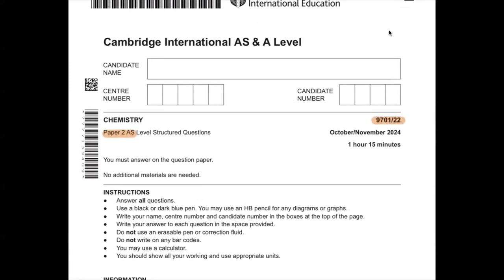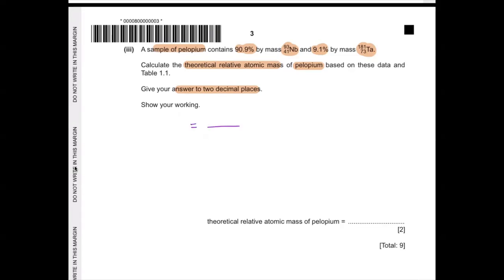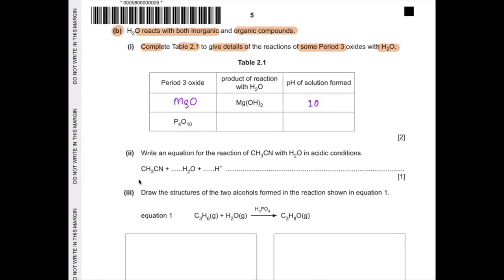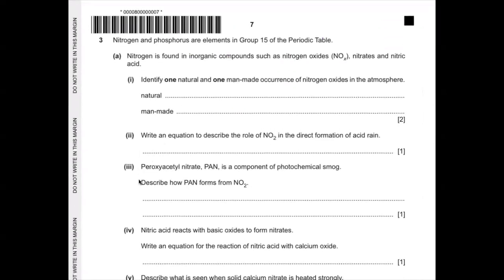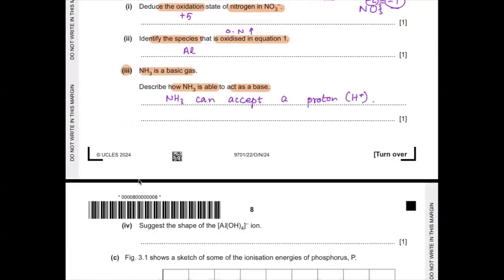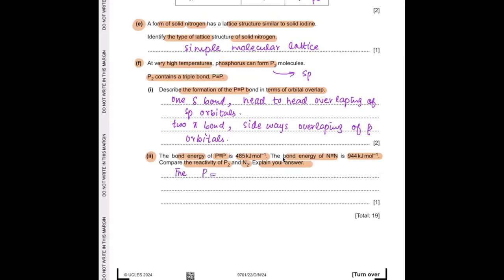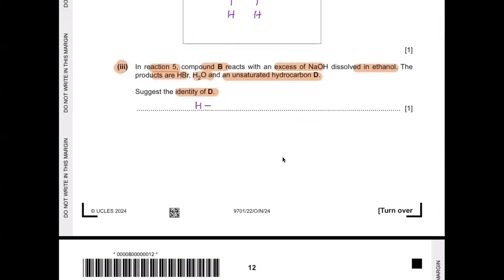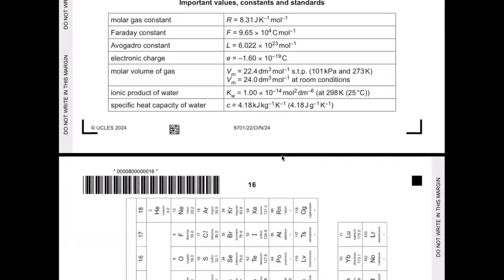AS Level Chemistry 9701/22 Oct/Nov 2024 | FULL SOLVED Paper 2 | Structured Questions Made Simple!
Get ahead in AS Chemistry with this complete solved walkthrough of Paper 2 (9701/22) October/November 2024! Every structured question is broken down with clear, step-by-step solutions, examiner tips, and mark scheme strategies to help you score top marks.

✅ Ideal for exam revision
✅ Fully explained structured answers
✅ Boost your confidence in Paper 2!